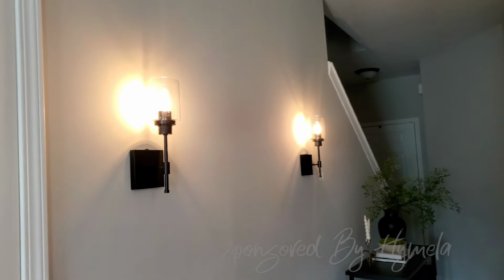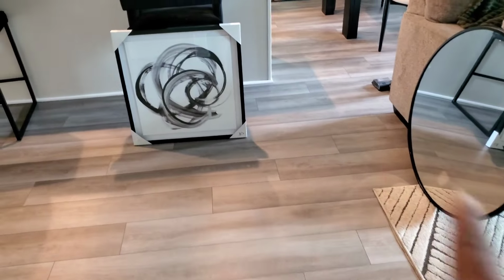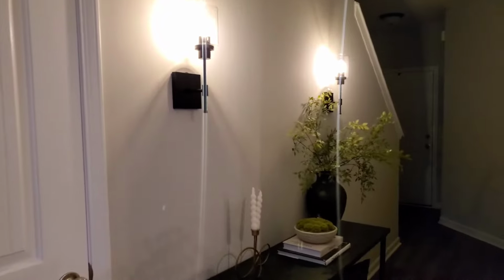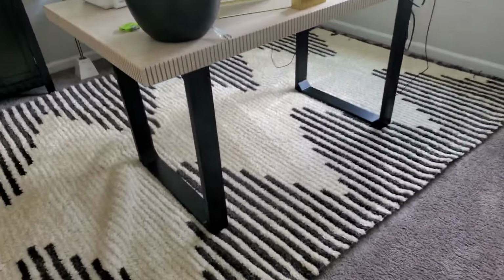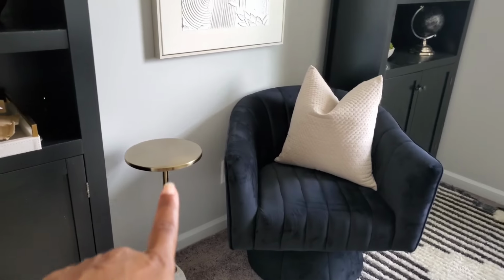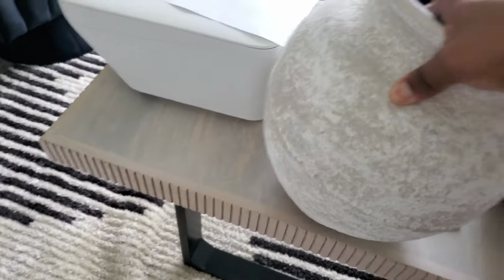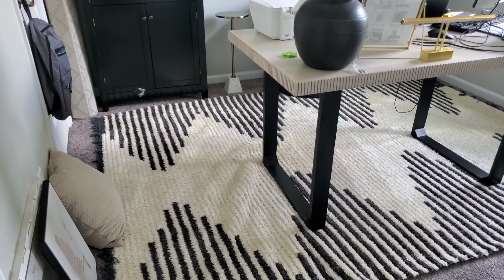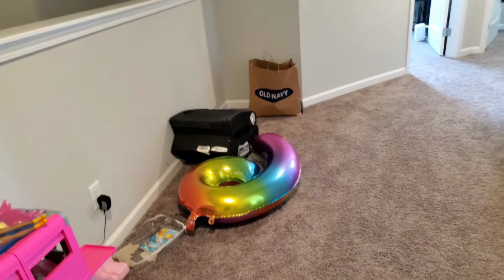2024 HOME DECOR TOUR RESET | ARHAUS DUPES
2024 HOME DECOR TOUR RESET | ARHAUS DUPES |HOME DECOR TOUR
In Today's Video ill be Tidying up my livingroom and kitchen sharing some home decor inspiration and ideas for my home. I hope you all enjoy this tidy up and new decor.